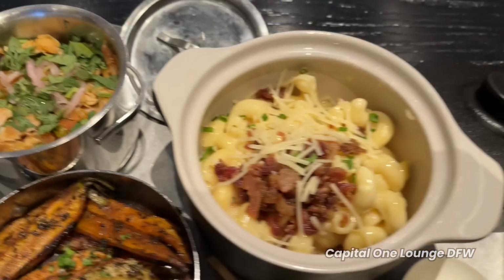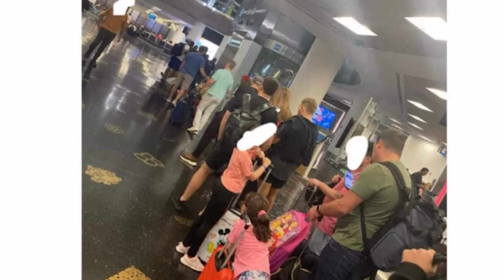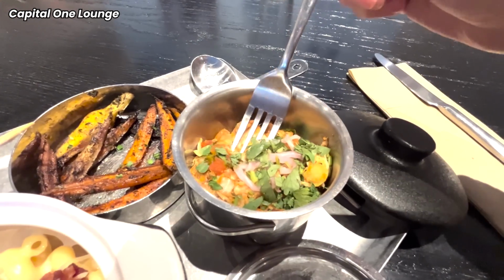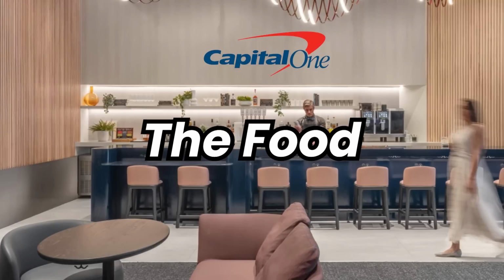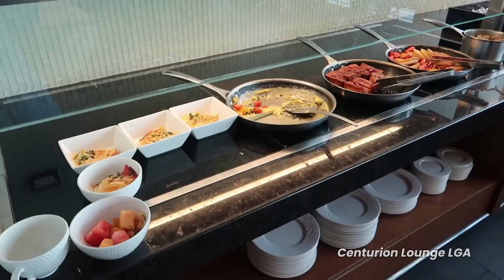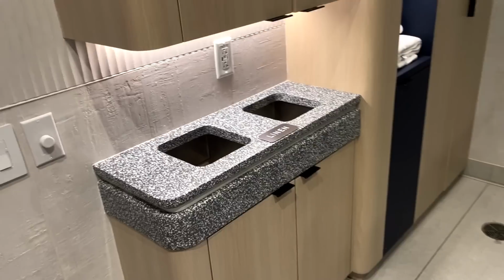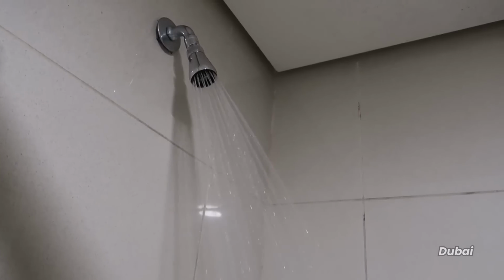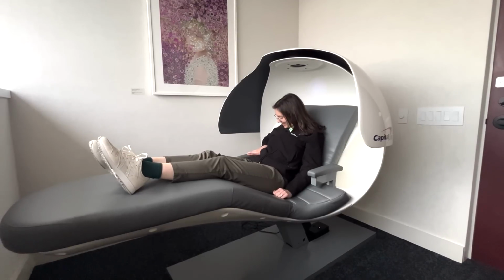New Capital One Lounge BETTER Than Centurion?...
🚨 Enter code "SHIFU" to get Kudos for free and 2X your credit card rewards.